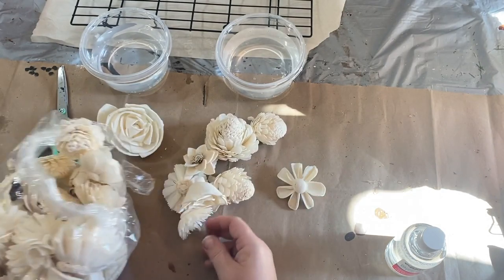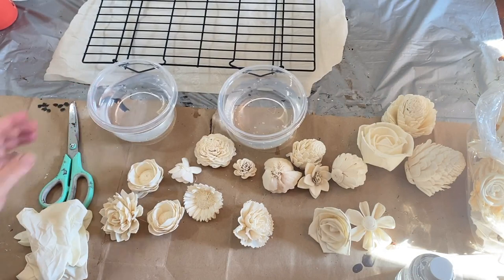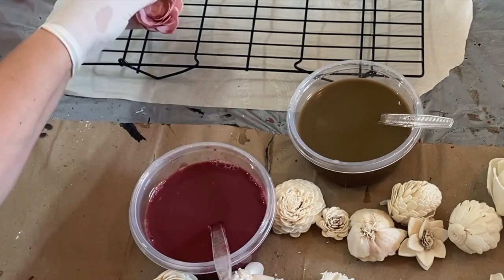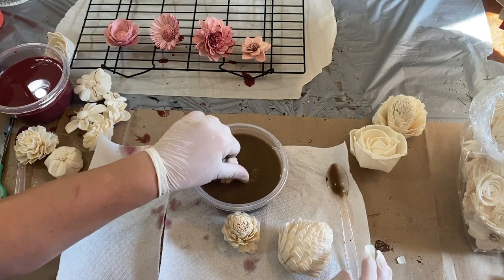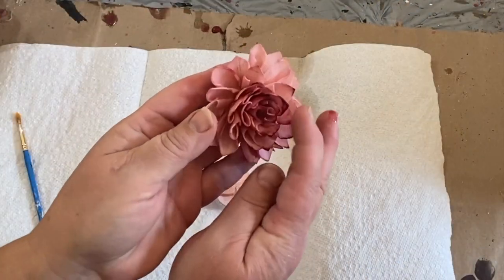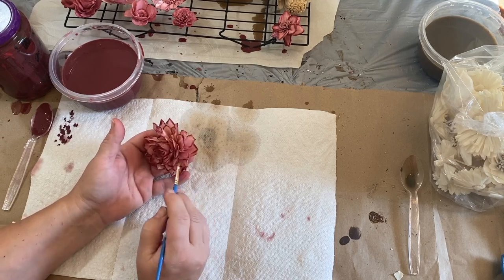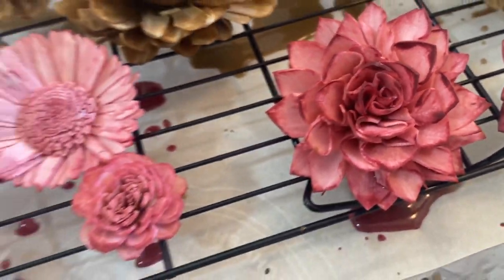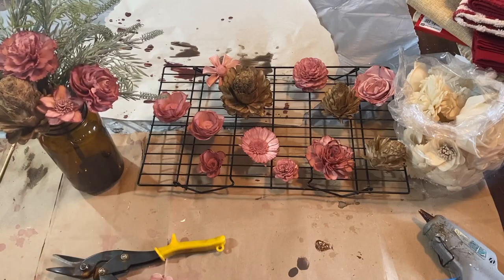Create Stunning Rustic Bouquets with Sola Flowers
Join me as I demonstrate how to color and dye sola flowers to make gorgeous rustic bouquets. Follow along to create your own stunning floral arrangements.